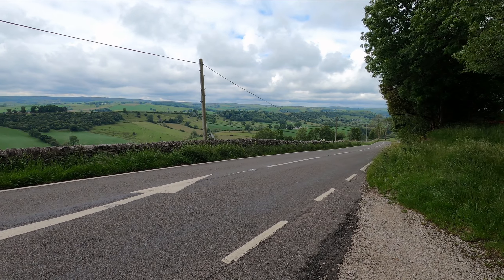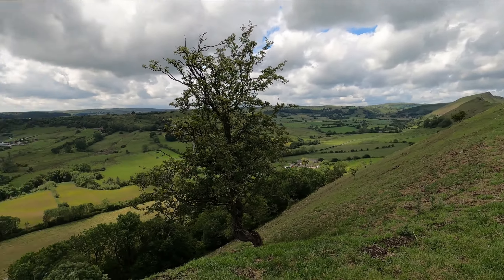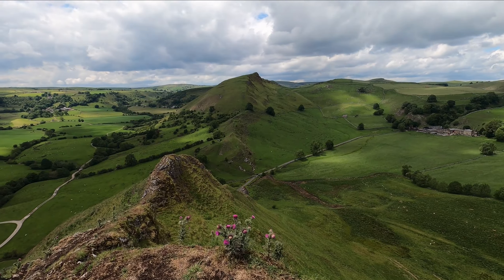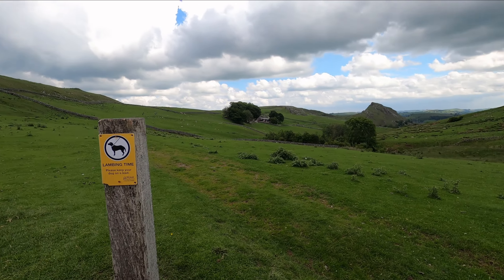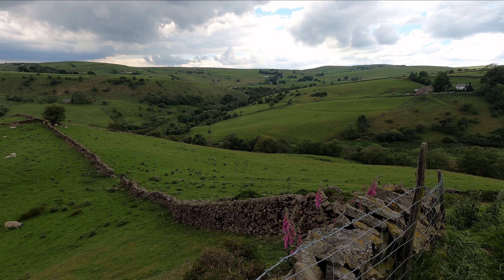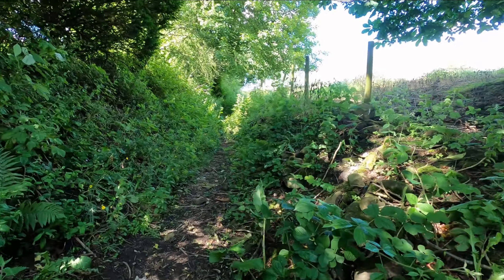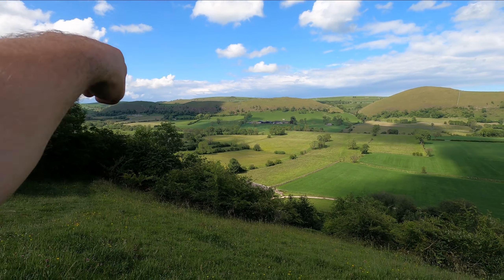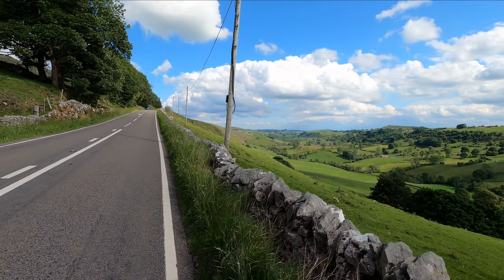Chrome Hill Circular Walk 2020-06-20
During furlough I did a few walks and MTB routes in the Peak District.